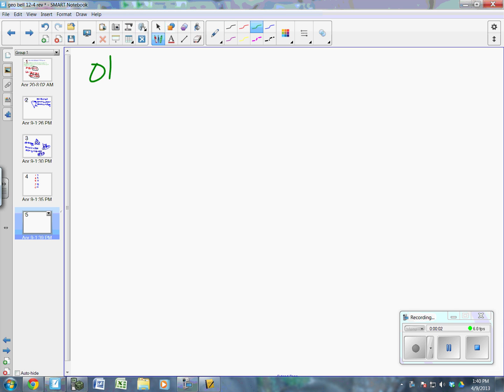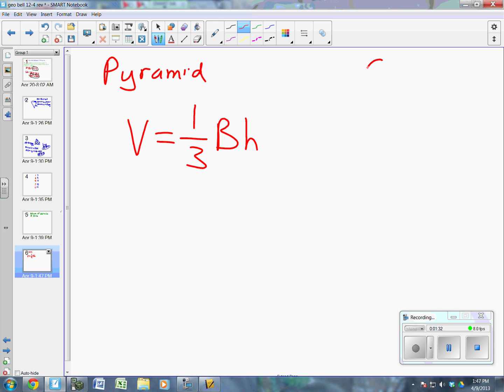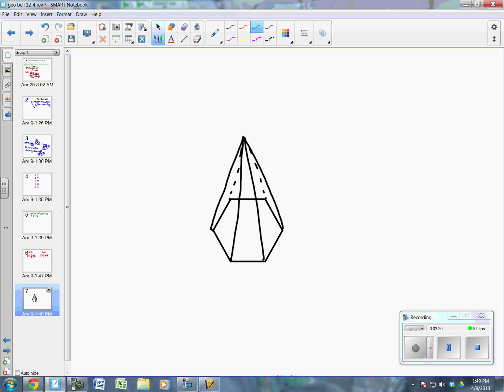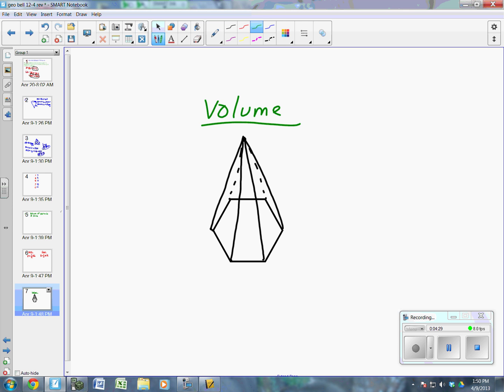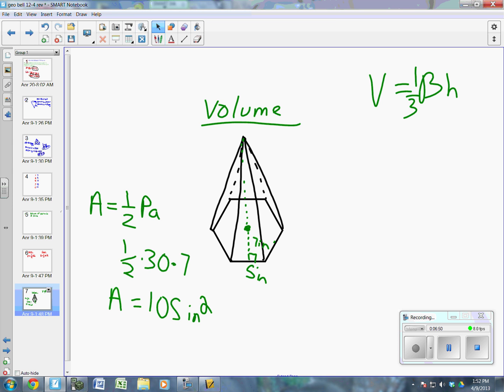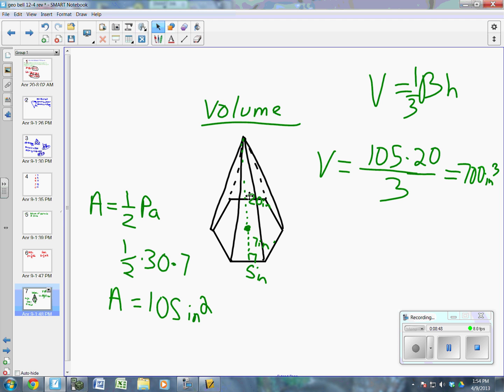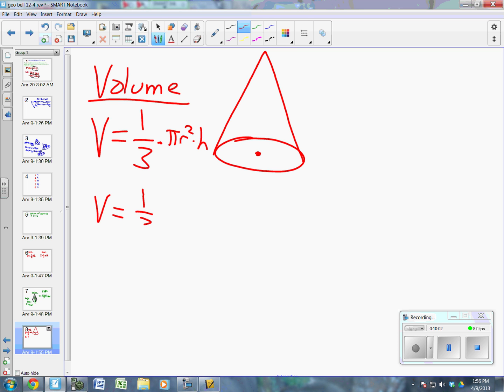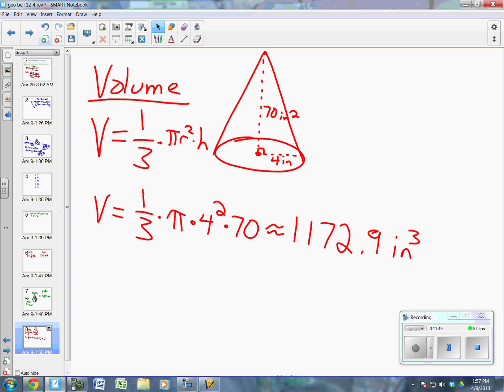Geometry vid 4-9-13